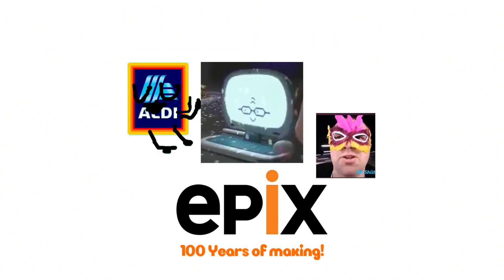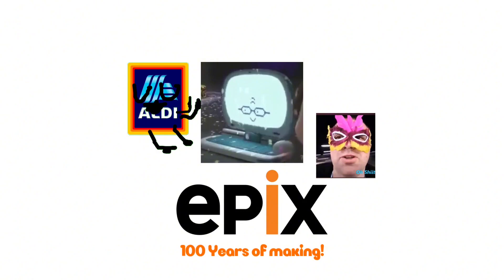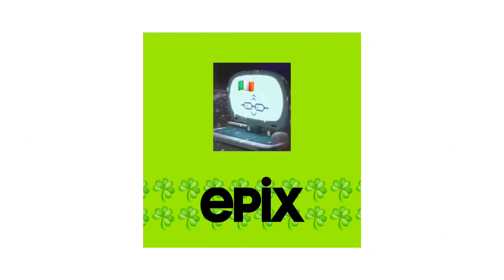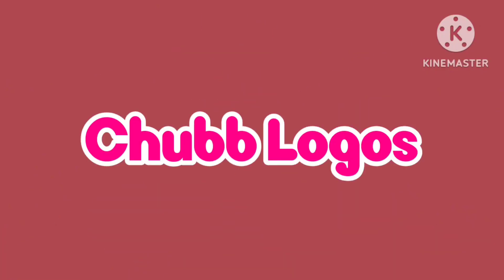Logo History #4 EPiX